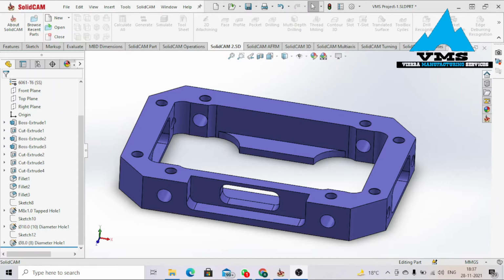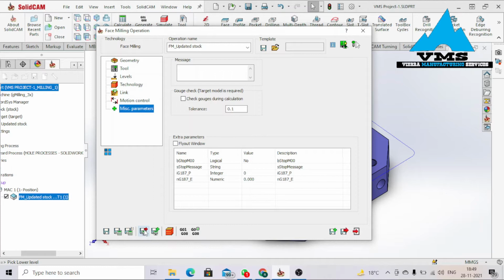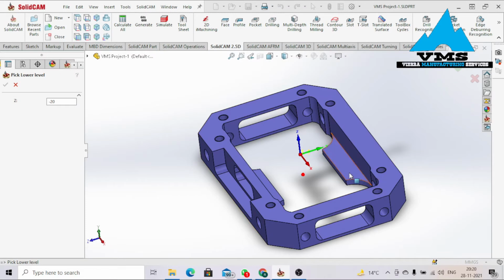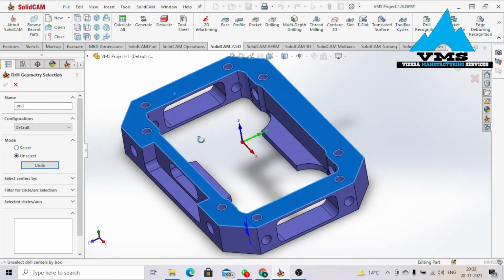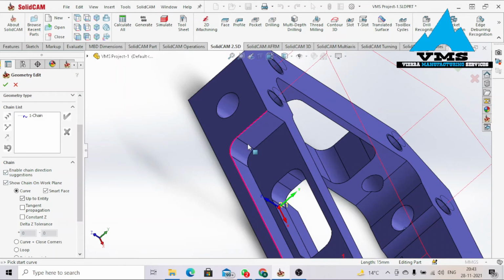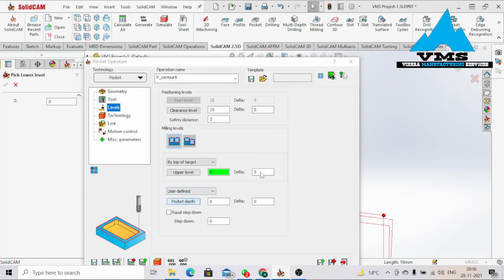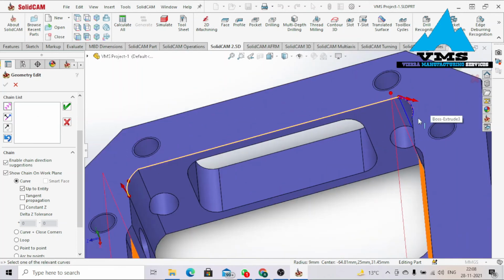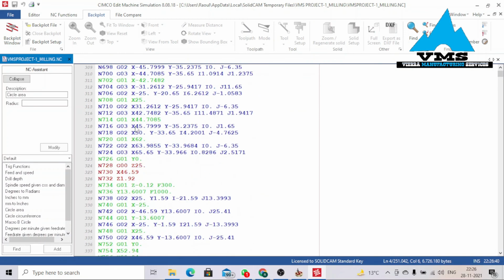VMS project 1 CAM/ generation of M & G codes/solid CAM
generation of M & G codes will be covered in this video. follow full video to better understand the concepts.